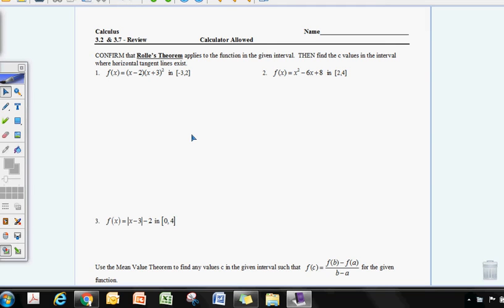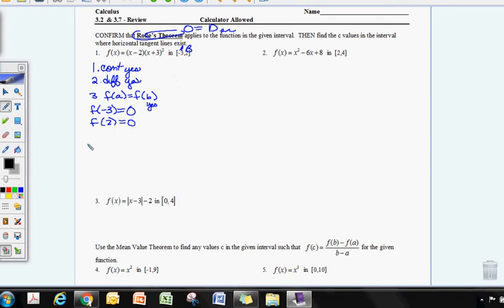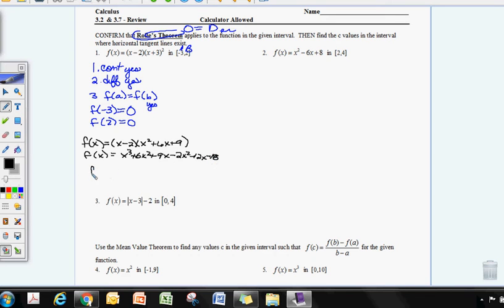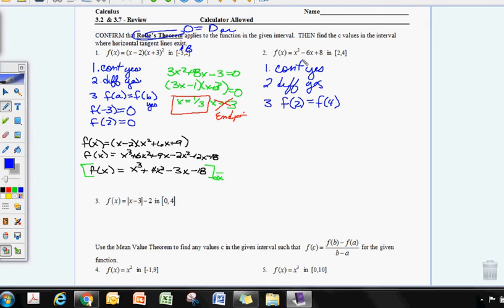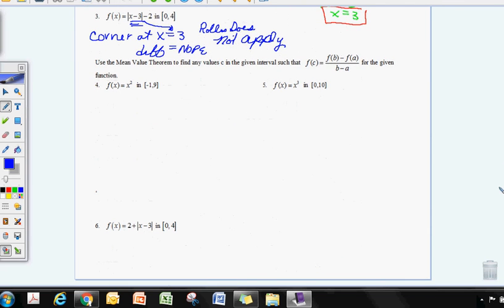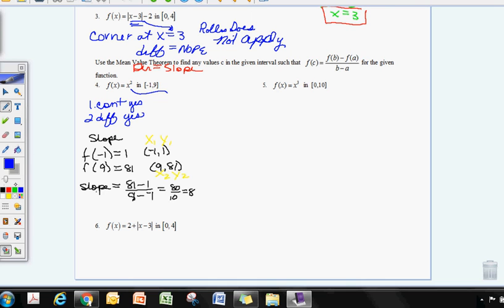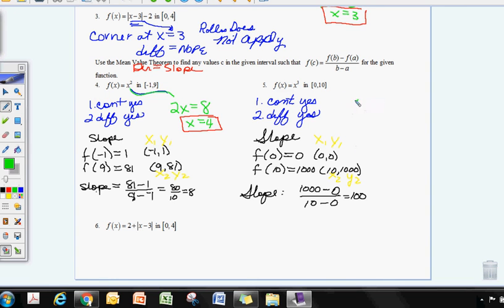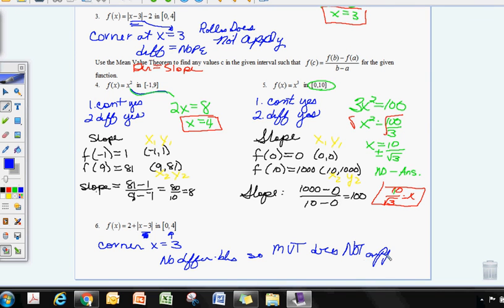review page 1